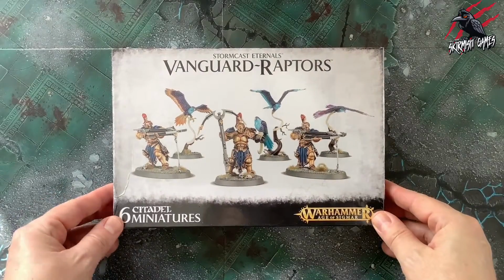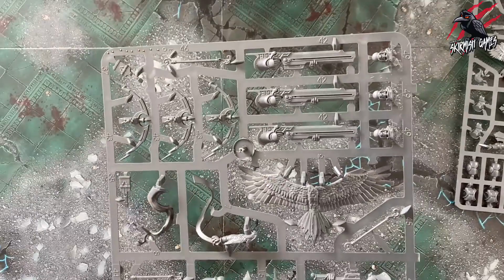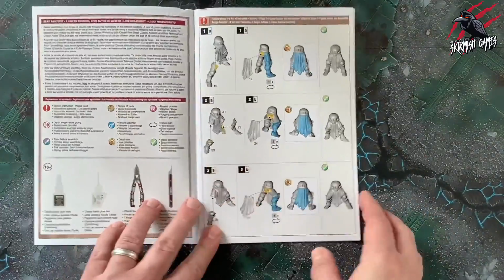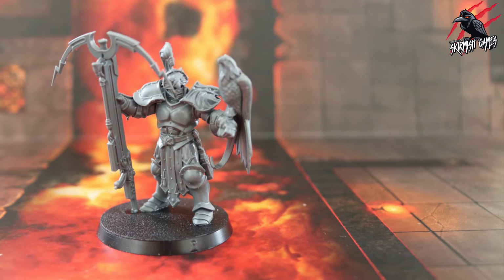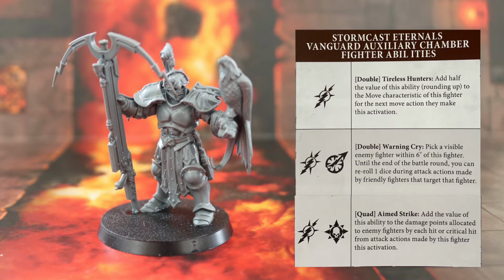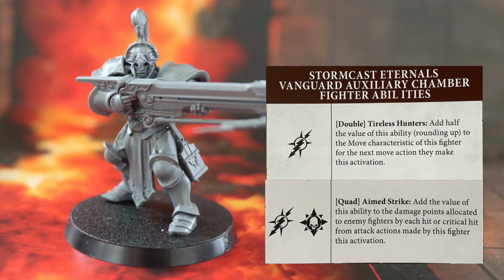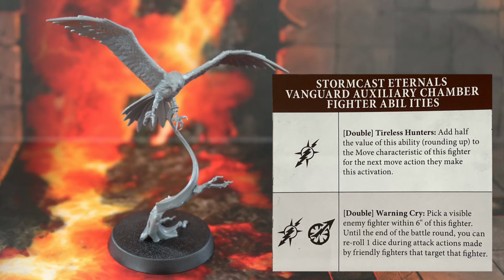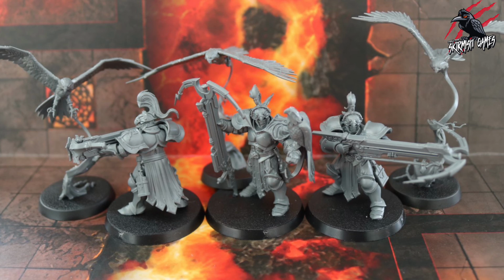WARCRY STORMCAST VANGUARD RAPTORS UNBOXING REVIEW - Includes Build, Warcry Fighter Cards & Abilities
In this video, you’ll see the Stormcast Eternals Vanguard Raptors box, contents, and the miniatures from the Stormcast Eternals Vanguard and how to use them in a Warcry Warband. You will also see the Warcry Sentinels of Order book that gives you loads more fighter type options for the Stormcast Eternals Vanguard including the Raptor Prime!